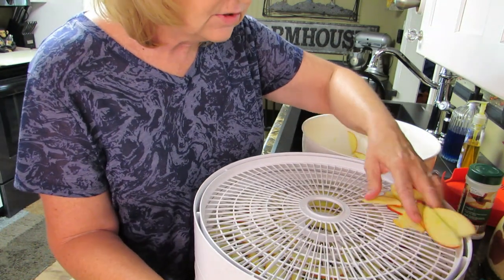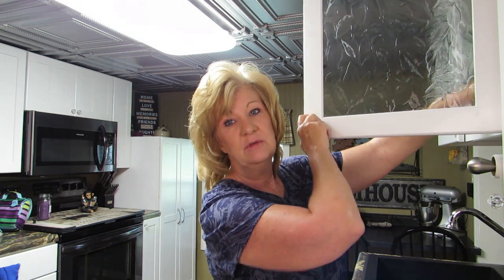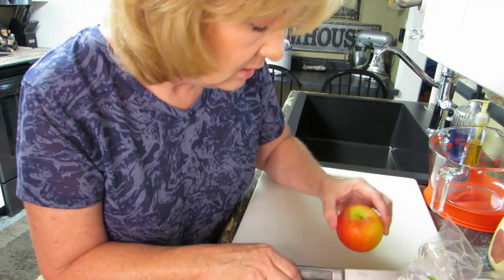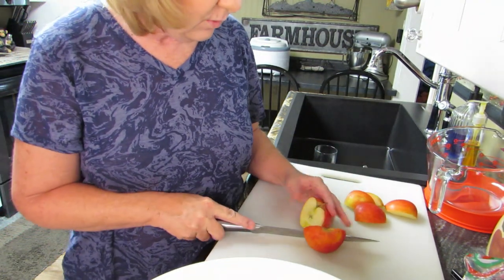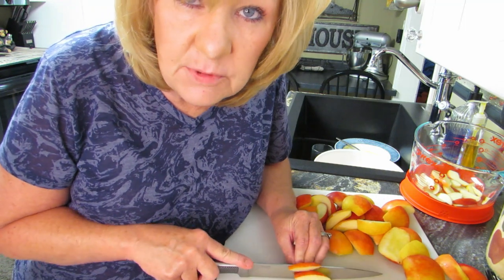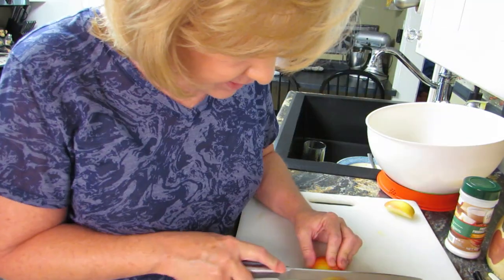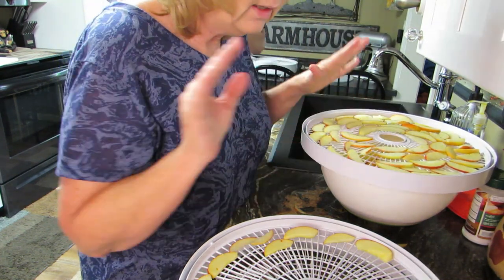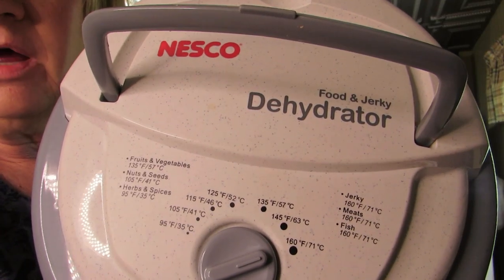How To Dehydrate Apples & He Broke a School Bus Window With His Head (School Bus Stories)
letsdehydrate How to dehydrate Apples. I also tell a few stories about when I drove a school bus. I drove several autistic kids and autistic adults.

Building A DIY Indoor Greenhouse